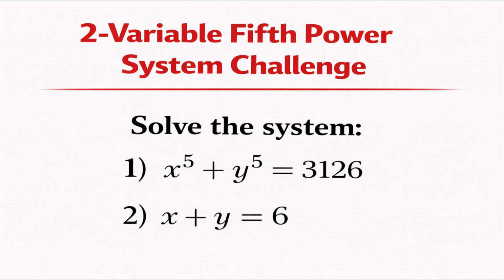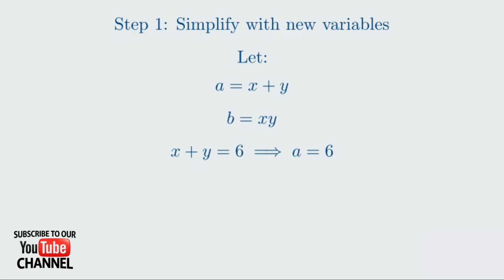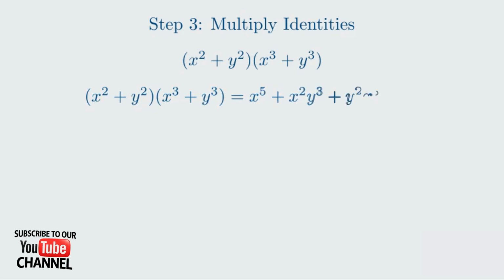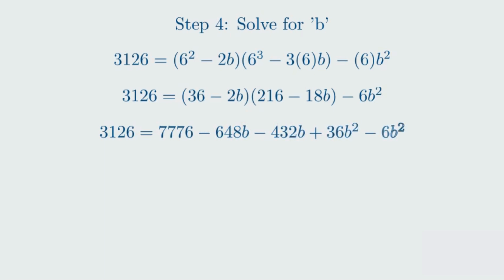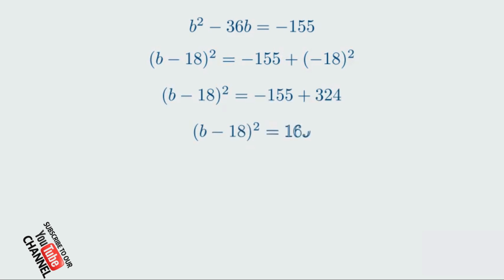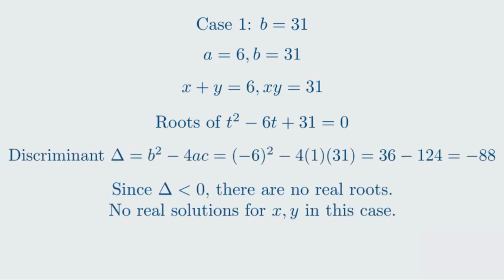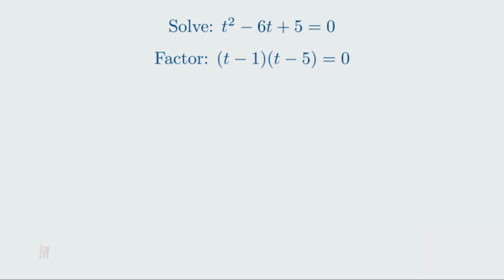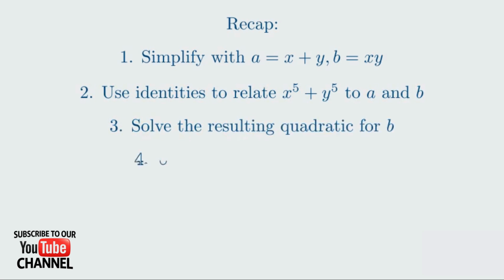Only 1% Can Solve This! 2-Variable Fifth Power System Challenge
Think you’re good at algebra? Try solving this challenging 2-variable fifth power system that pushes your mathematical thinking to the limit. In this video, we break down a tricky algebra problem step-by-step and reveal the strategy needed to simplify complex power equations and systems.

Problems involving powers and algebraic identities are common in Math Olympiad–style challenges designed to test logical thinking and pattern recognition rather than memorization.

Watch carefully as we explore techniques used in competition mathematics to transform a complicated system into a solvable structure. Whether you're preparing for math contests, studying advanced algebra, or simply love brain-teasing math puzzles, this problem will challenge your mind.